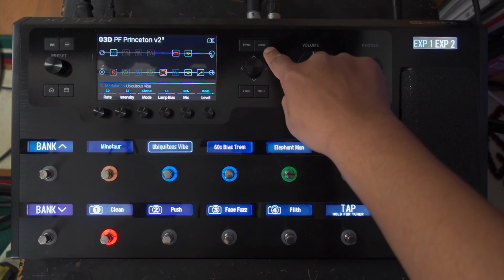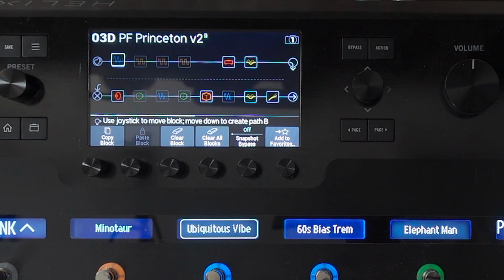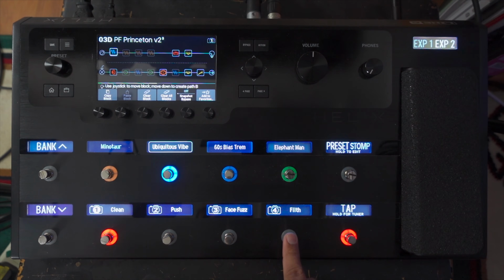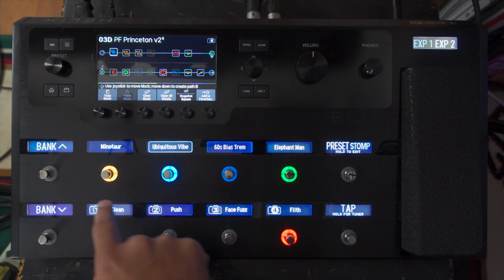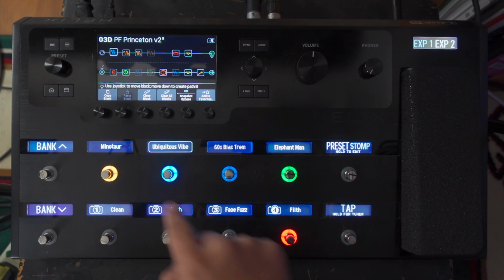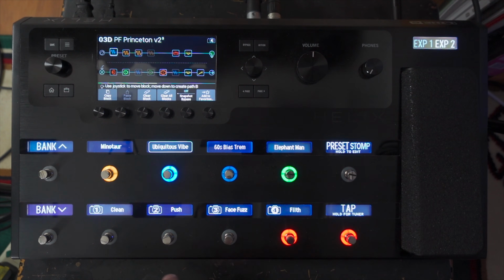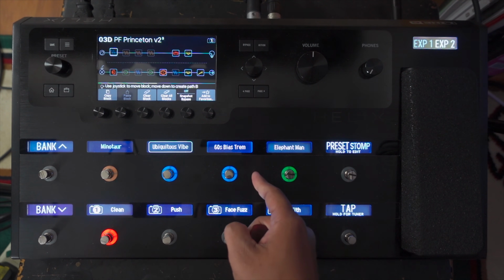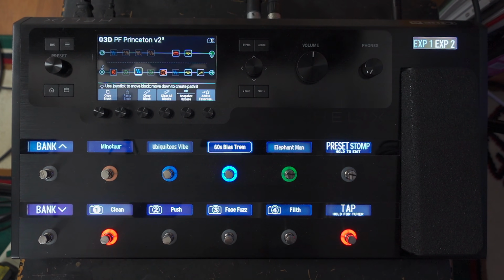Line 6 Helix - How To Use FX Blocks Independently Of Snapshots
I like to mix and match snapshots with FX blocks when creating presets on the Line 6 Helix. And since several firmware updates ago, Line 6 have had the Helix FX blocks, when assigned to footswitches, be dependent on which snapshot you are in.

In previous videos, guitarists have asked (and I've also wondered myself) if it is possible to have the FX blocks independent of the snapshots. In other words, can you turn FX on/off regardless of which snapshot you are in? Like you would on a traditional pedalboard.

And am pleased to report that, yes, you can! And in this video I explain how to access this useful feature.

(If you appreciate my videos or want to give something back for the Helix presets)

○ Epiphone 339 Pro (guitar):

Amazon UK
Amazon USA

○ Shure 535 In-Ear Monitors
Amazon UK
Amazon USA

○ TC Electronic Polytune (tuner pedal):
Amazon UK
Amazon USA

○ MXR Flat Patch Cables: (Amazon)

○ Mogami Flat Patch Cables:
Amazon UK
Amazon USA

○ Auient Evo 4 (Audio Interface):
Amazon UK
Amazon USA

○ Auient Evo 8 (Audio Interface):
    Amazon UK:
Amazon USA

VIDEO GEAR:

○ Sony ZV-1 (camera):
Amazon UK
Amazon USA

○ Joby Telepod 325 (Extendable Selfie Stick/Tripod):
Amazon UK
Amazon USA

○ Samsung Note 9 (camera 2):
Amazon UK
Amazon USA

○ RØDE Wireless Go (wireless lapel mic):
Amazon UK
Amazon USA

○ RØDE SC7 TRS to TRRS Smart Phone Cable:
Amazon UK
Amazon USA

○ Hohem Mount Holder Kit:
Amazon UK
Amazon USA

○ Softbox Lighting:
Amazon UK
Amazon USA

○ Aputure AL-M9 Mini LED Light:
Amazon UK
Amazon USA